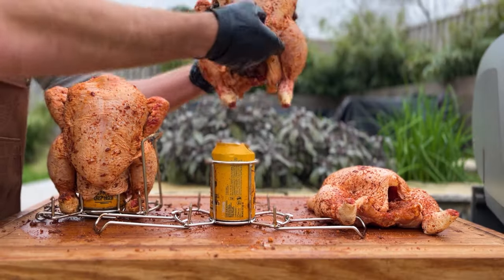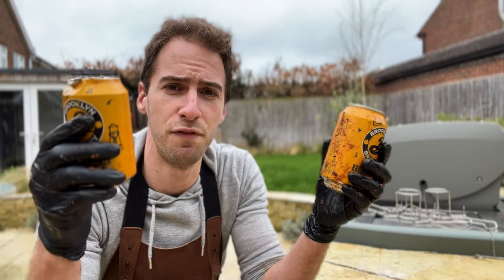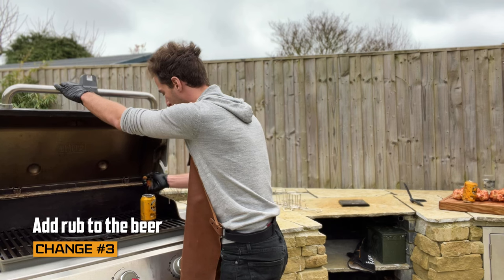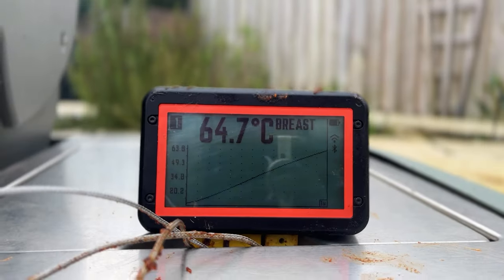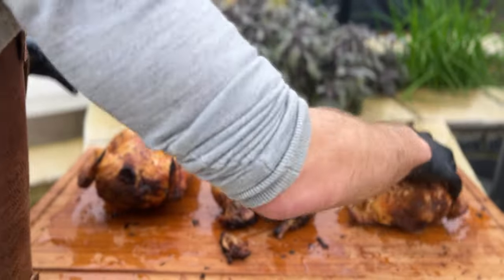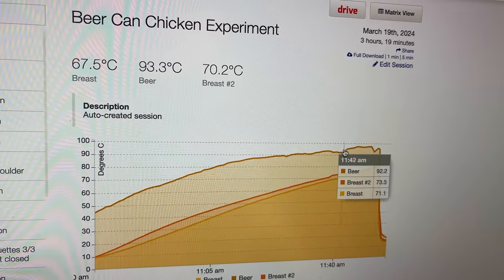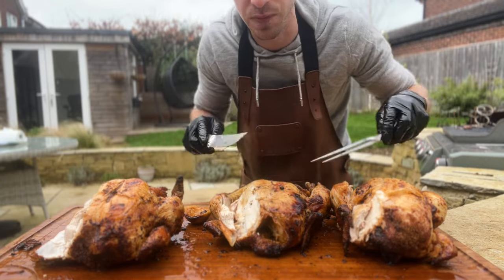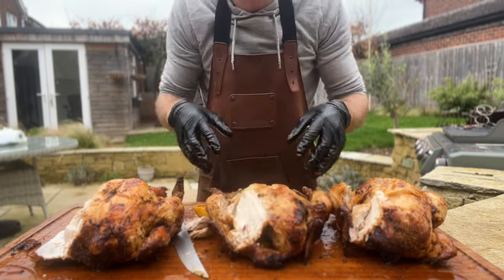Ultimate Beer Can Chicken Battle: Which Recipe Reigns Supreme?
What's the best way to BBQ beer can chicken? Does the beer actually evaporate – and is it any better than regular BBQ chicken? Let's put it to the test.

Beer can chicken is delicious – but it's not because of the beer. In this experiment, I test a regular beer can chicken against one with several modifications to make it tastier (and safer). We also cooked a BBQ chicken as a control to see whether the beer can actually improves BBQ chicken.

*BBQ Equipment*
Weber Grill
ProQ Smoker
Chimney Starter
Thermal Imager
Heat gloves

Hey 👋  I'm Marcus and each week I run an experiment testing something BBQ-related to help you level up your BBQ knowledge. From busting BBQ myths like _"If you're looking it ain't cooking"_ to injecting copper sulfate into chicken to learn whether dry brine outperforms wet brine, this show is unapologetically for the nerds of BBQ.